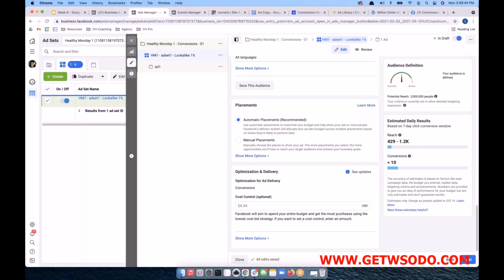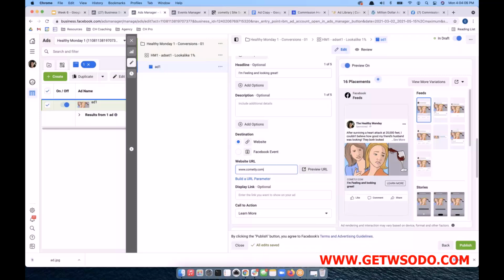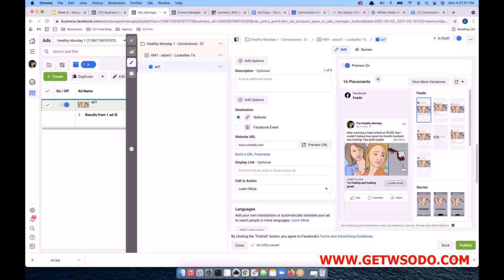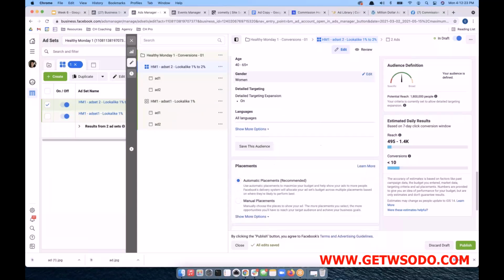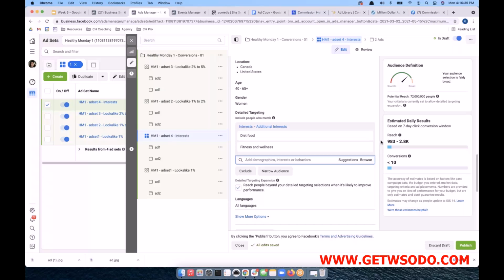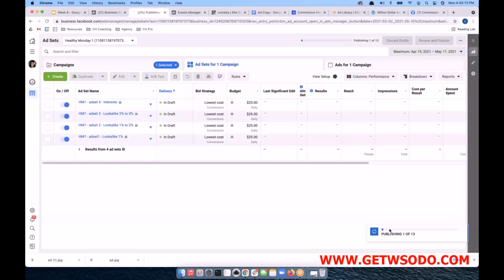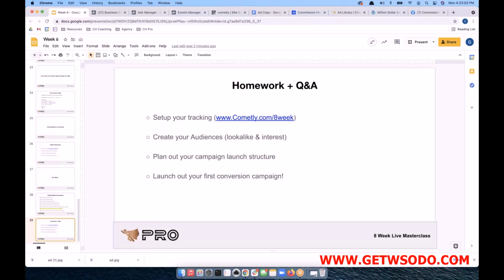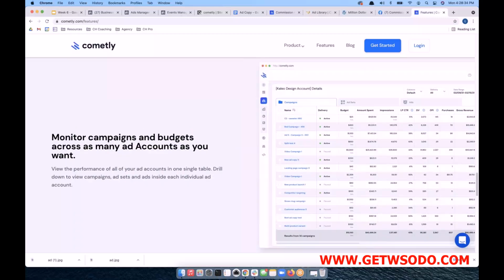06-Week 6 (May 17, 2021)_3